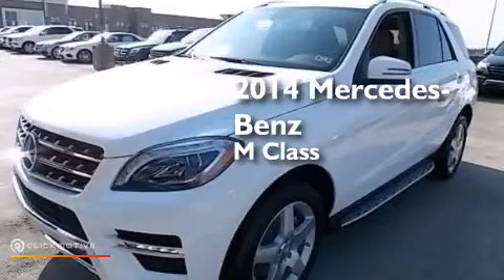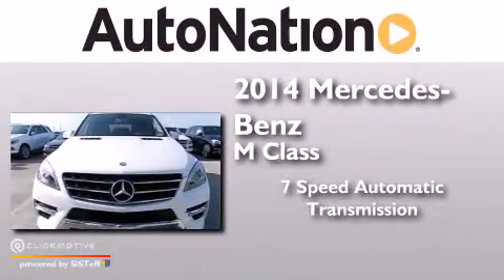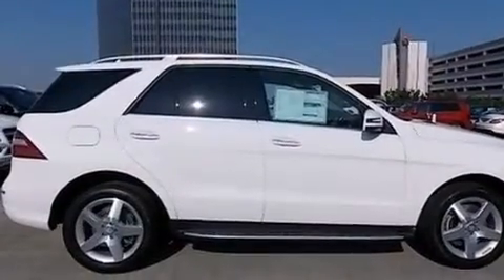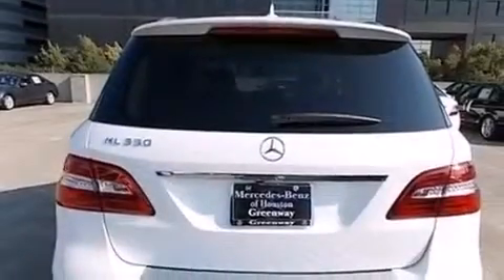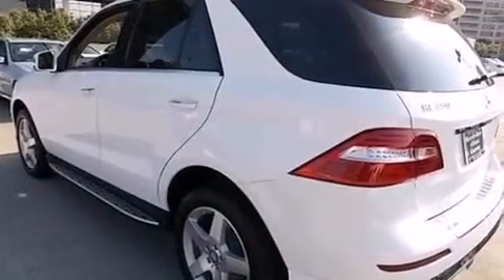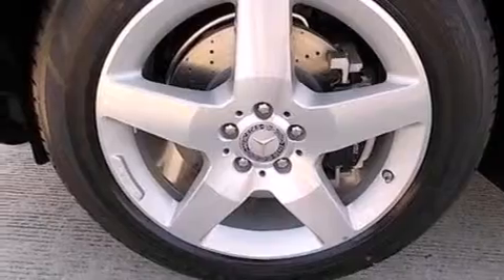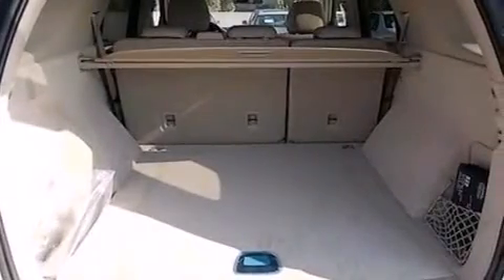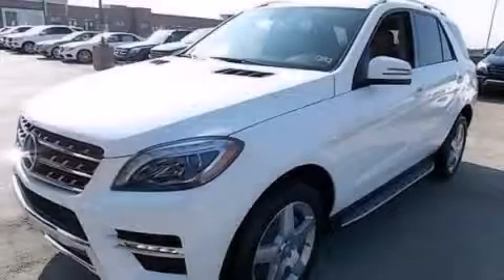2014 Mercedes-Benz ML350 Houston TX 77027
We have been honored to serve the Houston TX area , we promise that your experience at our dealership will exceed your expectations ! Year : 2014 Make : Mercedes-Benz Model : ML350 Engine : Premium Unleaded V-6 3.5 L/213 Trans . : Automatic Exterior : Polar White Miles : 6 Interior : Almond Beige Mercedes-Benz of Houston Greenway 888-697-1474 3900 Southwest Freeway Houston , TX 77027